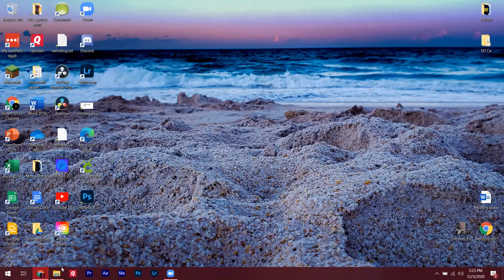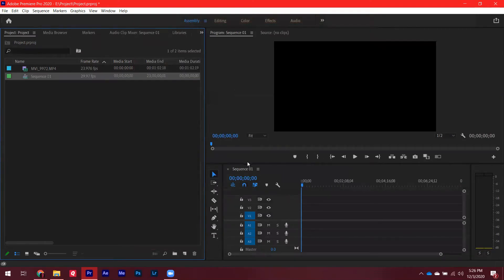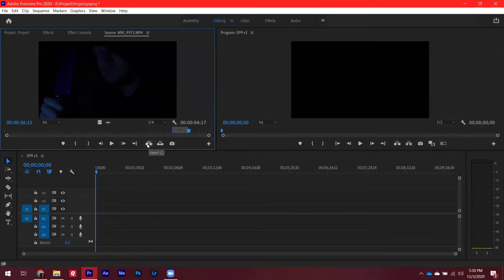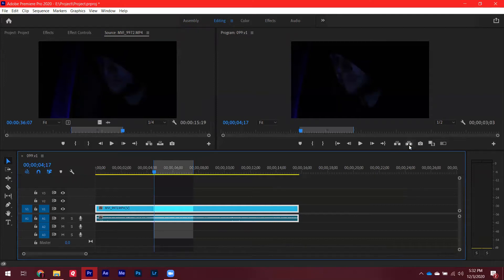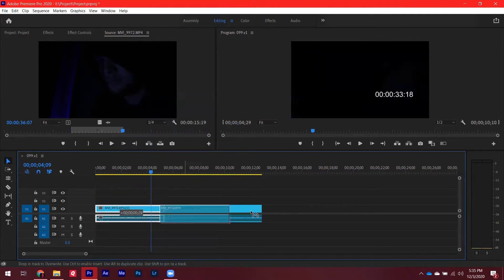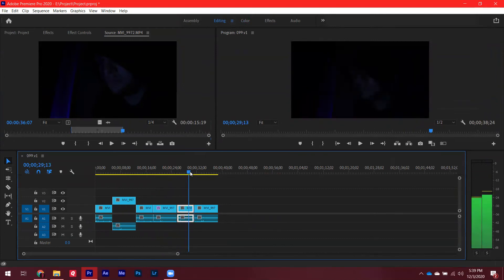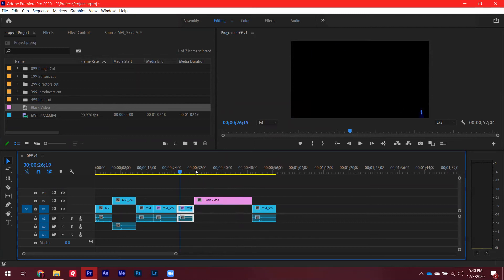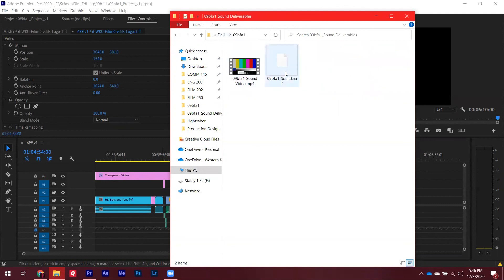2020 Premiere Pro CC - Mini Class